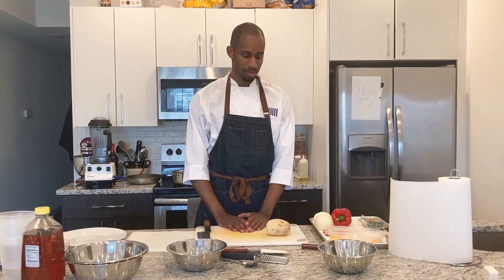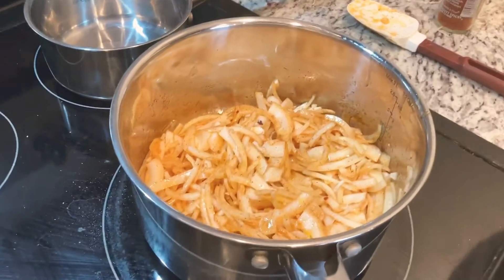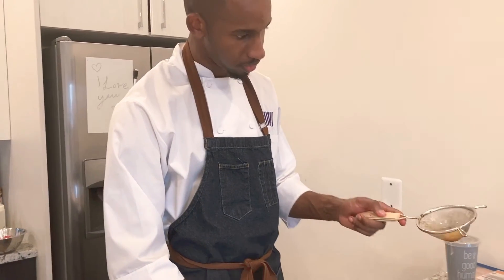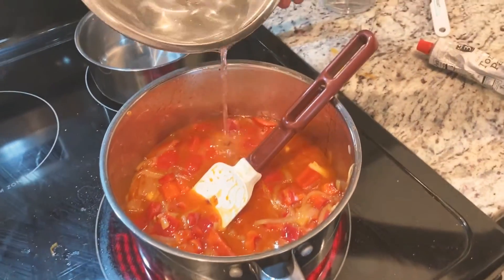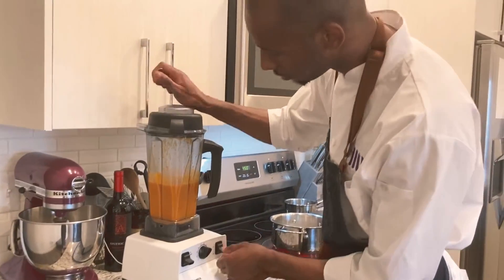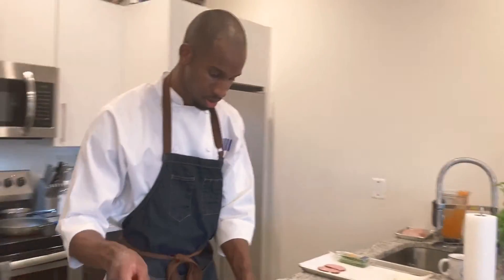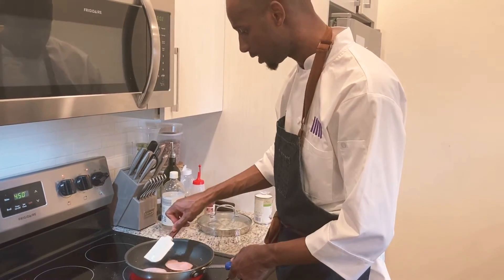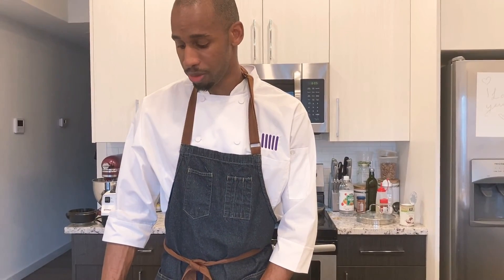You need a better Mother’s Day (part 3/3)